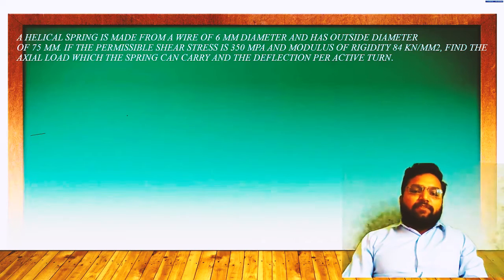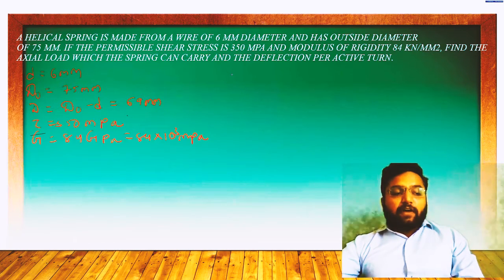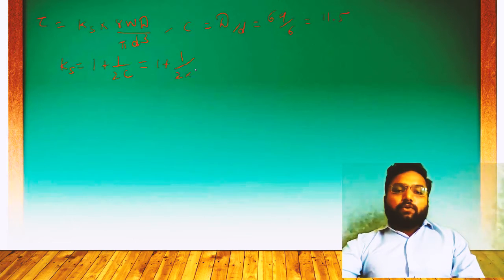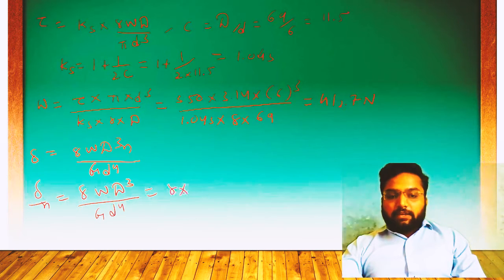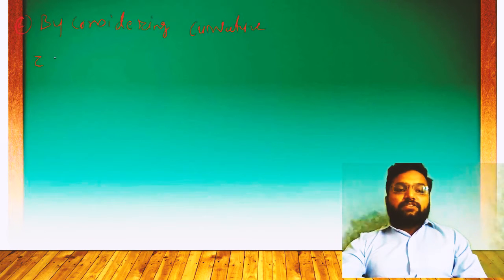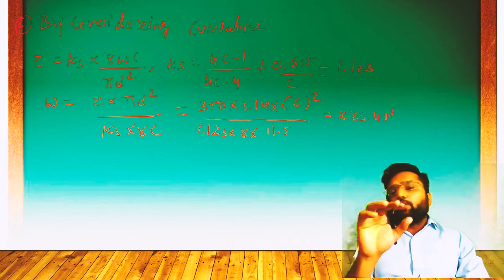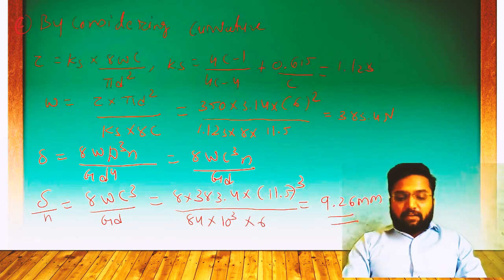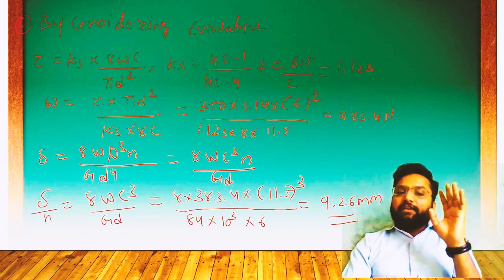L 12 Coil Spring Case study of Suspension system | Automobile System Design